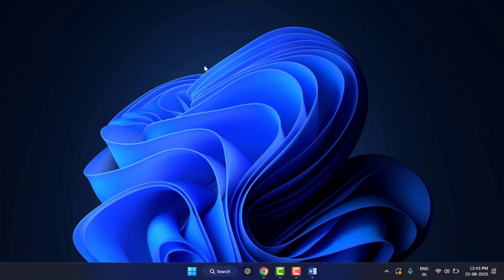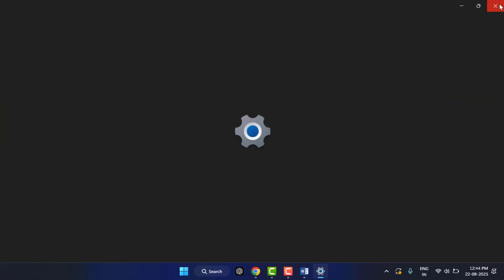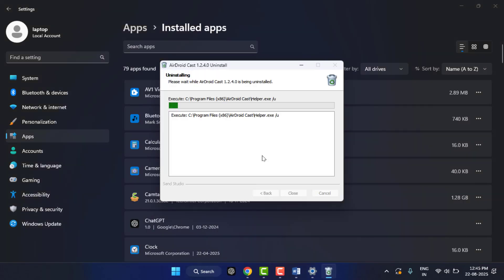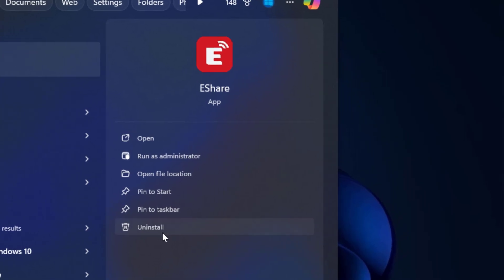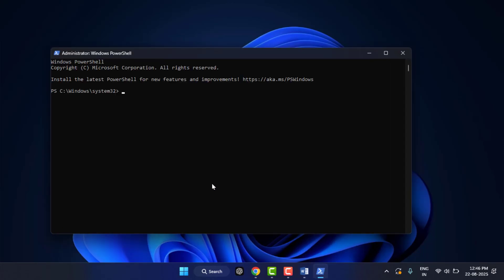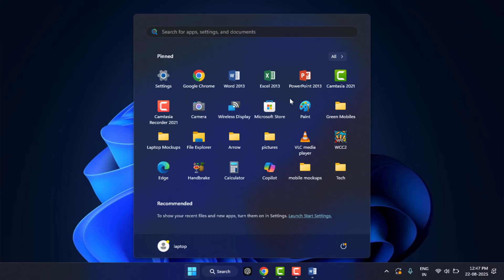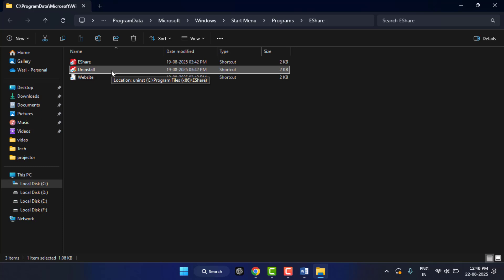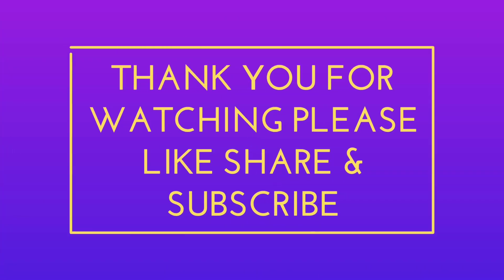How to Uninstall Apps Not Showing in Control Panel on Windows 11 | Easy Fix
Forced Uninstall the Application that are not Visible in the Control Panel

In This Video, I Will Show you How to Uninstall Apps in Windows 11 That are not Visible in the Control Panel. Some Apps Are Hidden or Installed Through the Microsoft Store, So They Don’t Appear Under Programs & Features. I’ll Guide you Step by Step Using Settings, Start Menu, PowerShell Commands to Completely Remove any Stubborn App from your PC. For More Watch our Video Thank you.
PowerShell Script
Get-AppxPackage *AppName* | Remove-AppxPackage